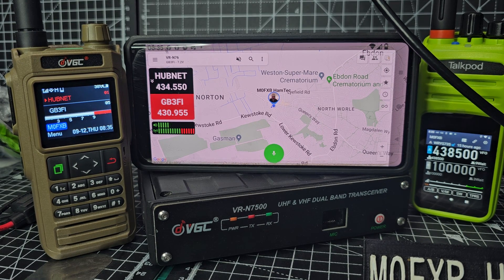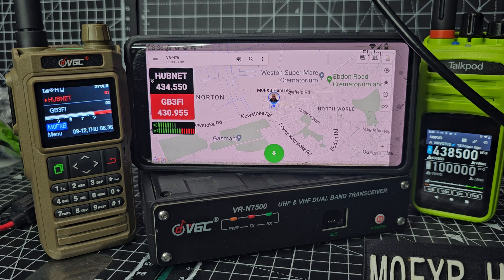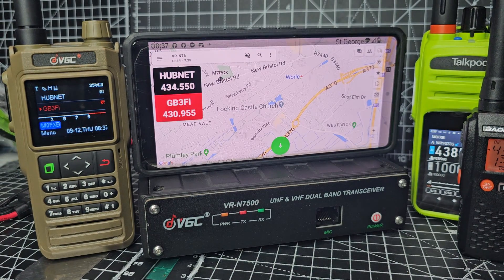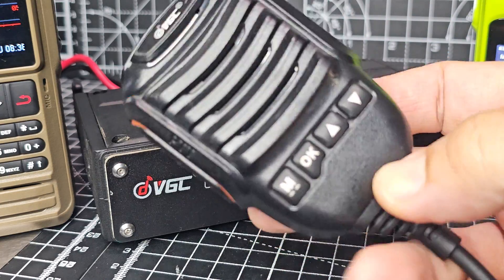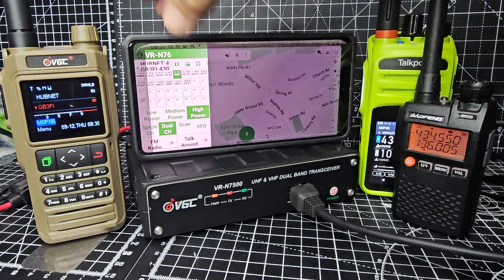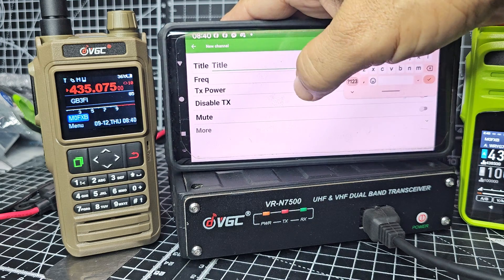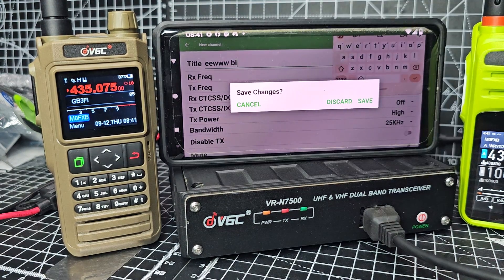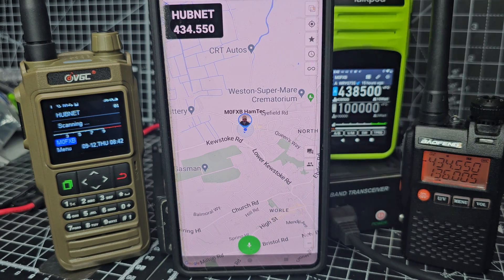VGC - N76 / 7500 App Controlled Ham Radios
Aliexpress Purchase N76